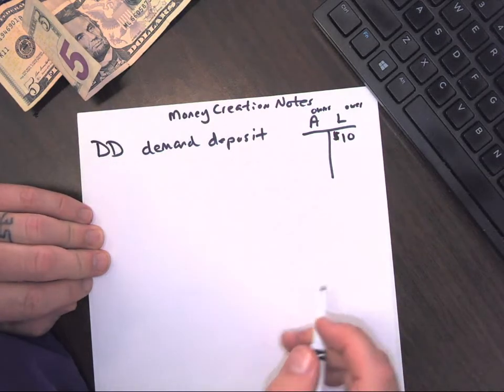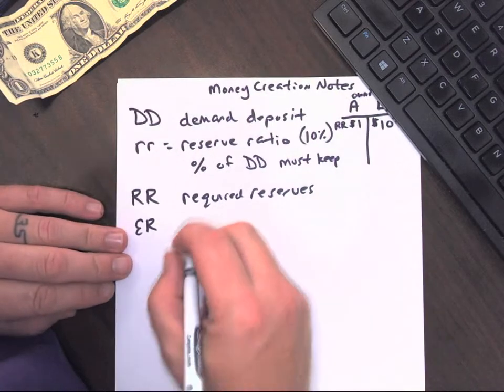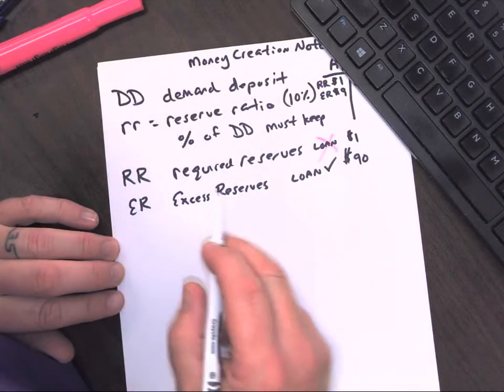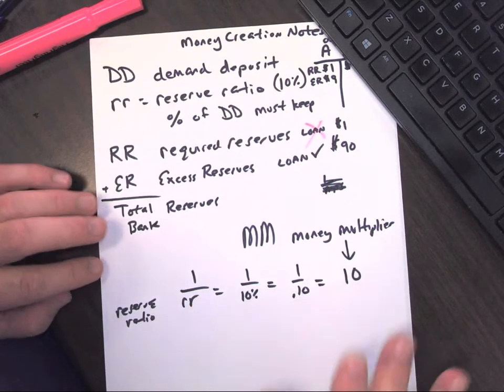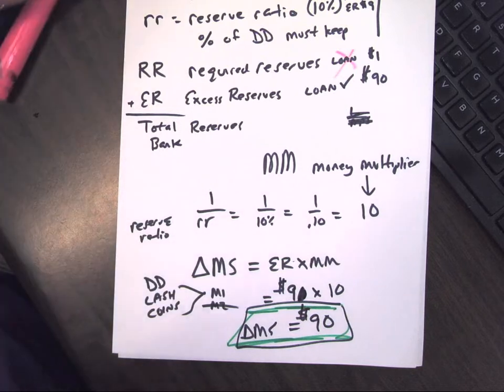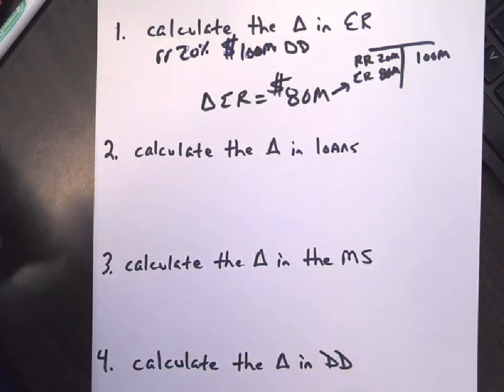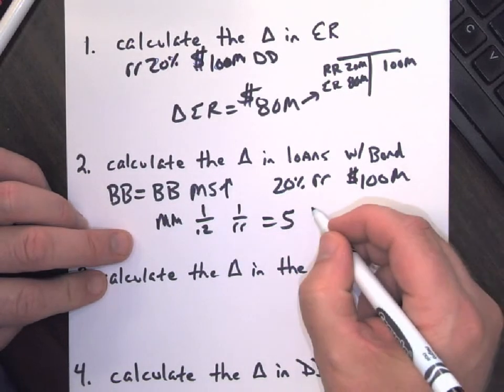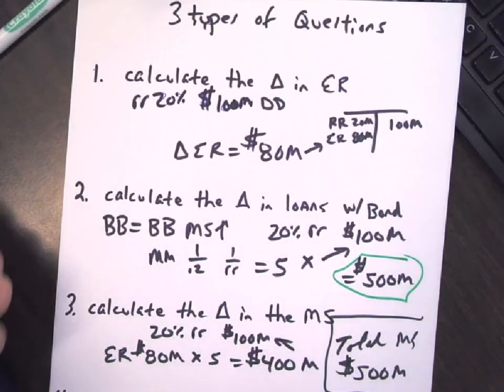Money Creation Notes Money Multiplier Multiple Deposit Expansion AP Macro Unit 4.4